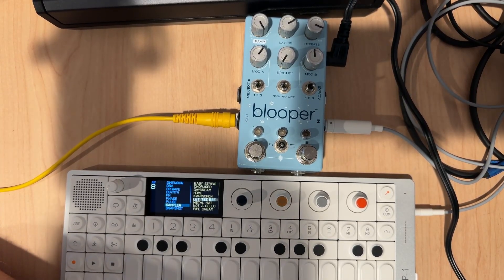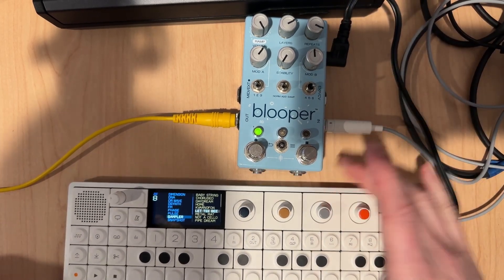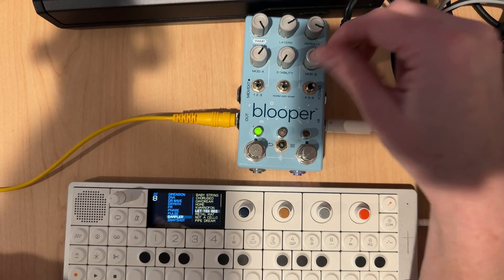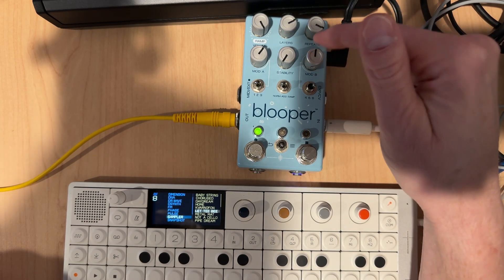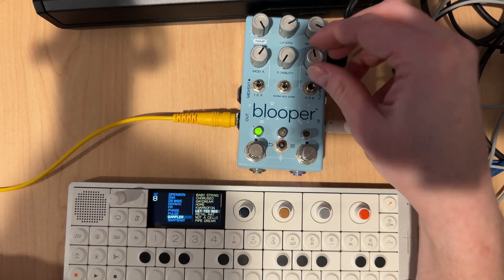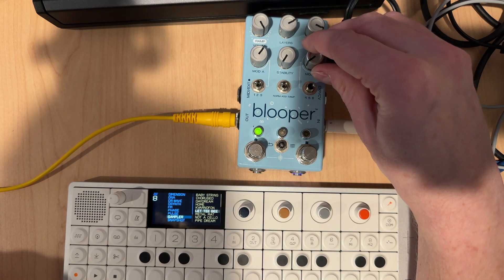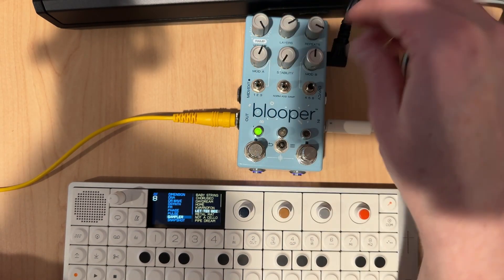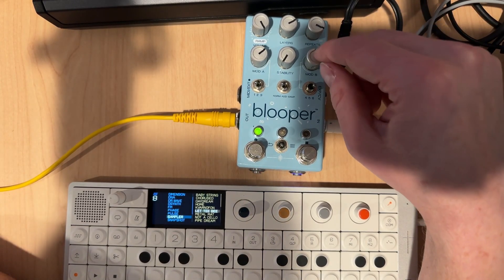in5 - Stupid Blooper Trick - DJ Style Low Pass and High Pass Filter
I have a soft spot for DJ Style low pass to high pass filters.  They are just super convenient and add some extra fancy functionality that you don't always find in a filter that is just low pass or just high pass.

These are all licensed as BY-SA, so if you'd like to use them in your own projects, share them, or otherwise do what you want to with them, just have fun.